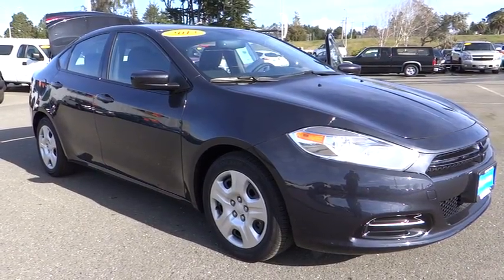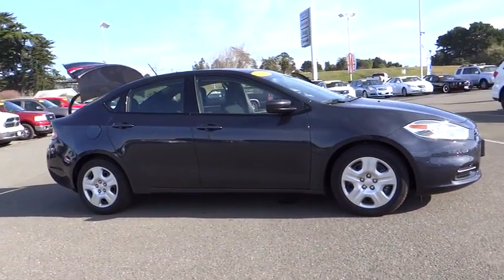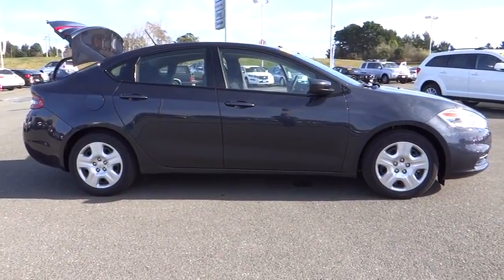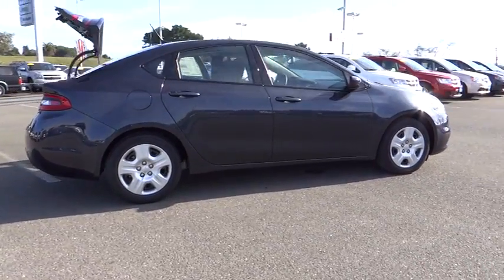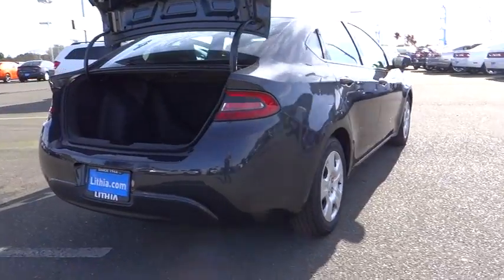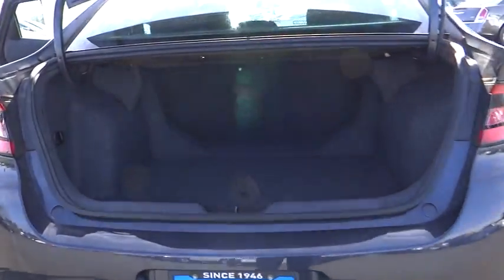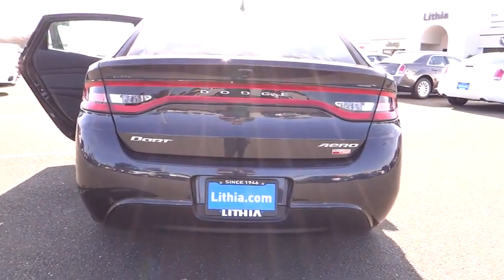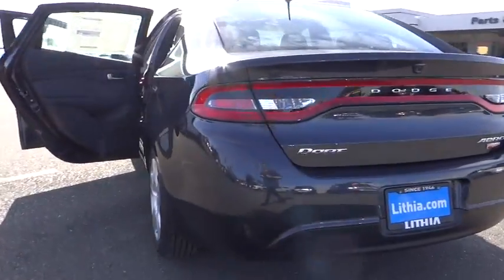2013 Dodge Dart Eureka, Redding, Humboldt County, Ukiah, North Coast, CA DD312005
Lithia Chrysler Jeep Dodge of Eureka:  Servicing Eureka, CA near Redding, Humboldt County, Ukiah, North Coast, California
2013 Dodge Dart SE/AERO - Stock#: DD312005 - VIN#: 1C3CDFAH7DD312005

Lithia Chrysler Jeep Dodge of Eureka

Aero trim. Overhead Airbag, iPod/MP3 Input, CD Player, Turbo, CarAndDriver.com explains Dodge's new compact sedan rides on a modified Alfa Romeo?derived chassis.. FUEL EFFICIENT 41 MPG Hwy/28 MPG City! CLICK ME!br /br /KEY FEATURES INCLUDEbr /Turbocharged, iPod/MP3 Input, CD Player. MP3 Player, Keyless Entry, Remote Trunk Release, Electronic Stability Control, Brake Assist. br /br /EXPERTS ARE SAYINGbr /Great Gas Mileage: 41 MPG Hwy. br /br /BUY FROM AN AWARD WINNING DEALERbr /Why Do So Many Chrysler, Dodge, Jeep and RAM Drivers from Eureka, Arcata, McKinleyville and Redding CA Trust Lithia Chrysler Jeep Dodge of Eureka? From beginning to end, Lithia Chrysler Jeep Dodge of Eureka is by your side. If you're interested in any one of the number of products or services we have to offer, simply stop by and see us today. Located at 4320 Broadway St Eureka, California, we're a short drive away from Arcata, McKinleyville and Redding CA. br /br /Fuel economy calculations based on original manufacturer data for trim engine configuration. Please confirm the accuracy of the included equipment by calling us prior to purchase. br /